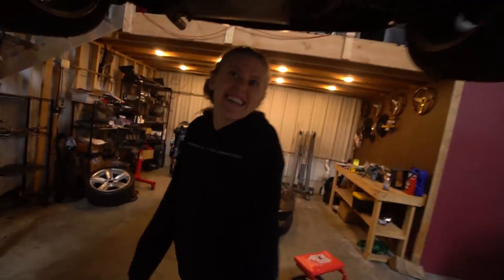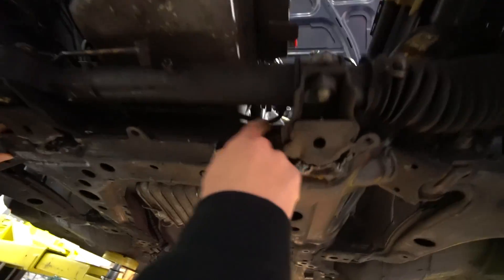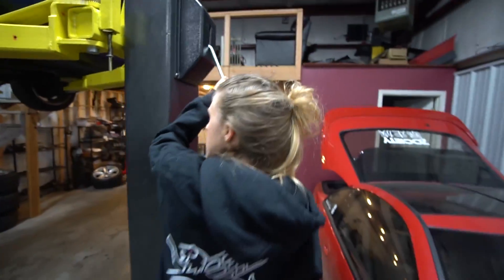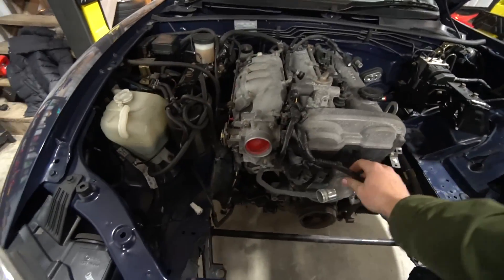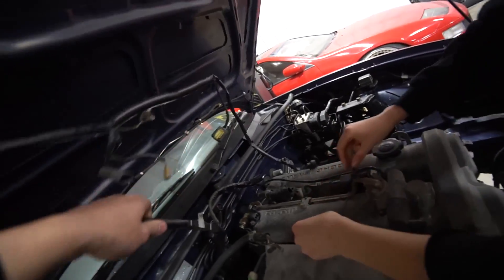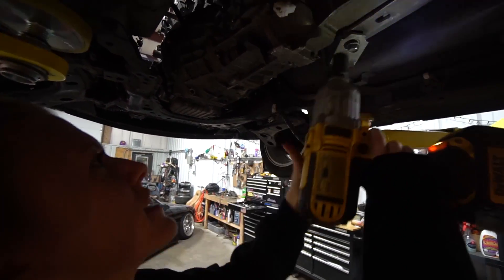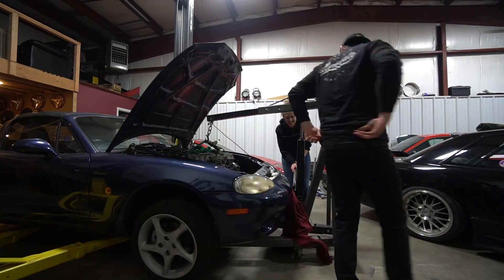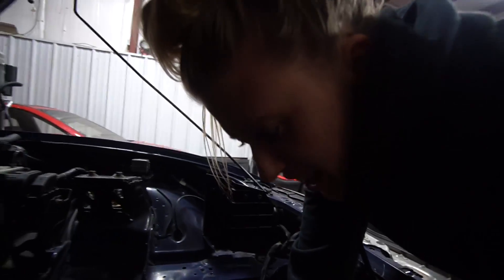My girlfriend tears apart her miata!